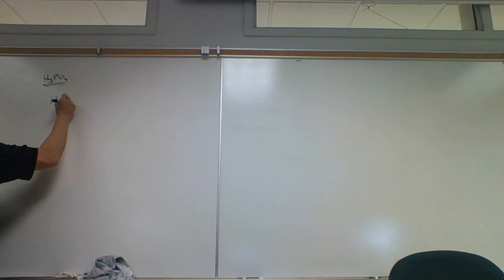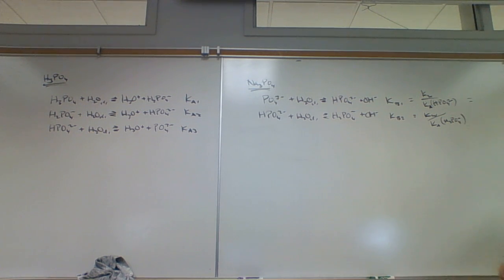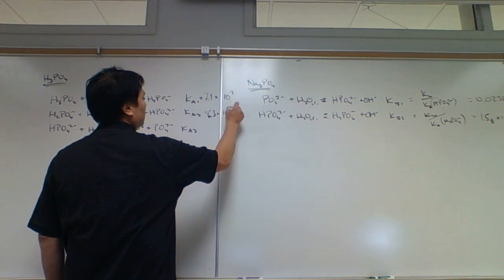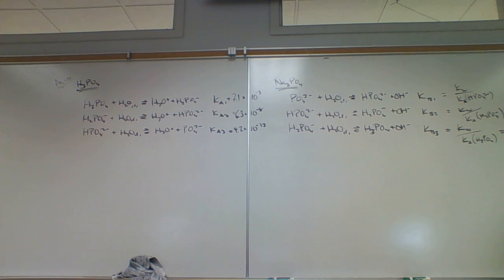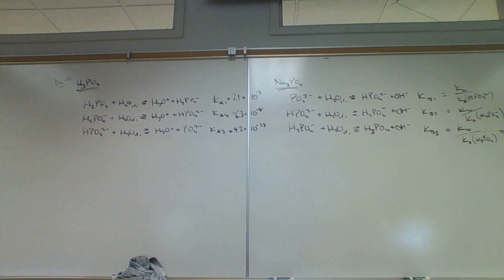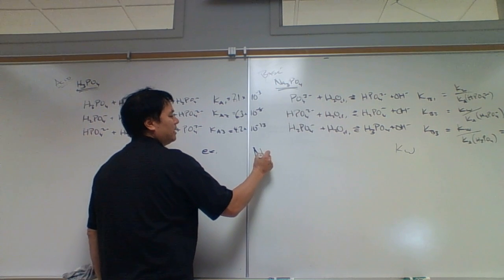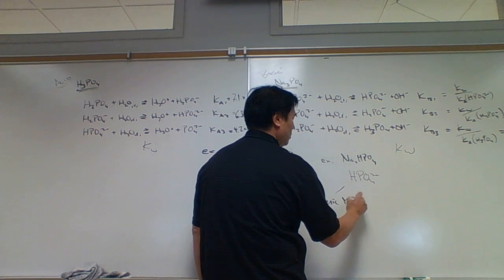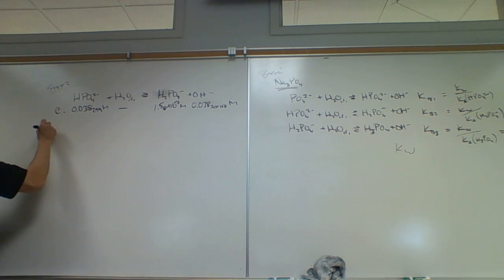Chem 1B 1206 100416 A